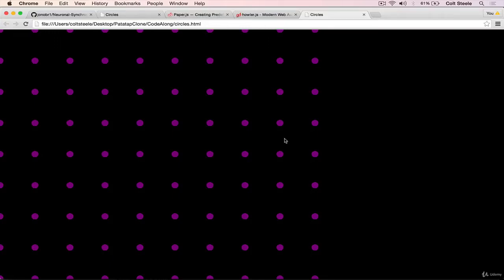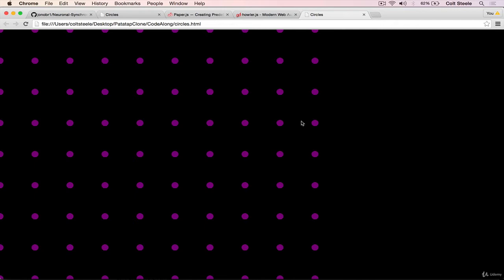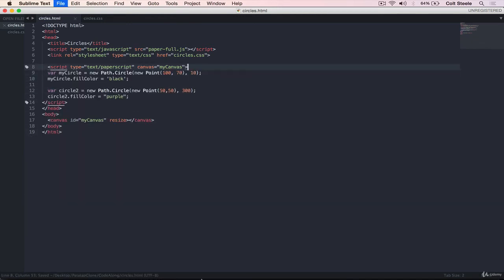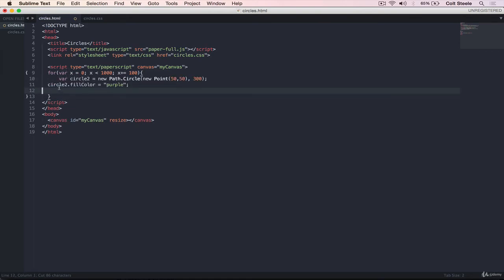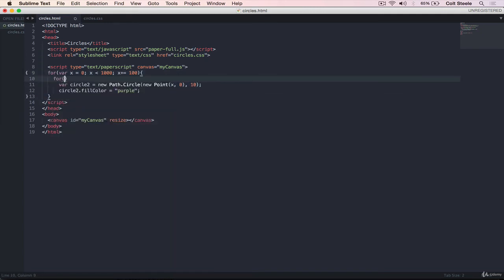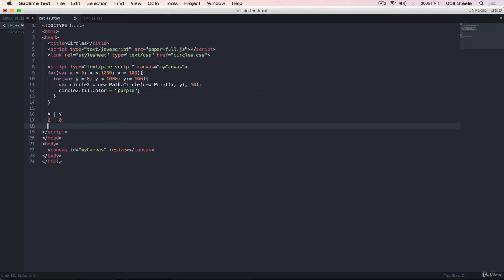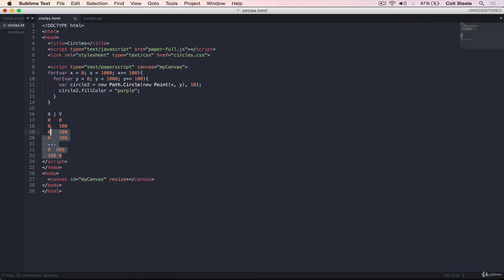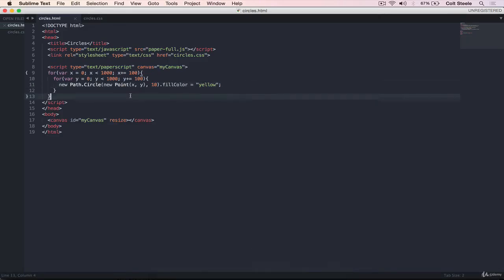Paper js Exercise